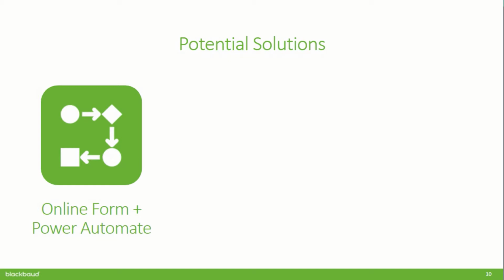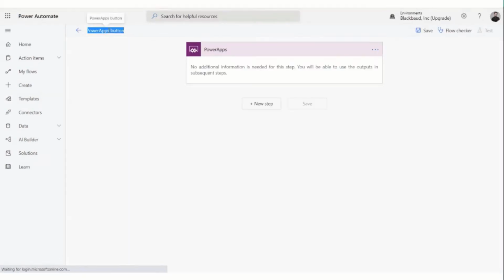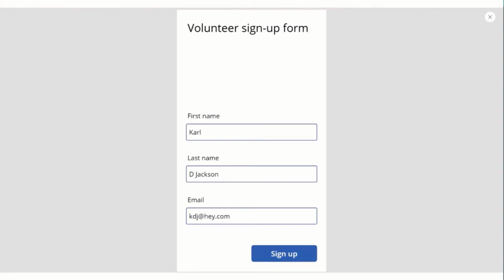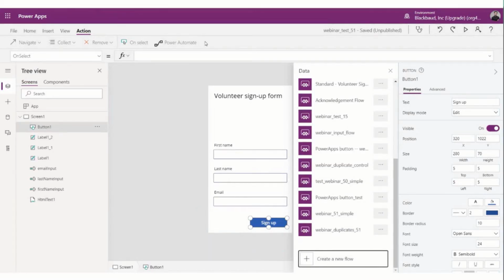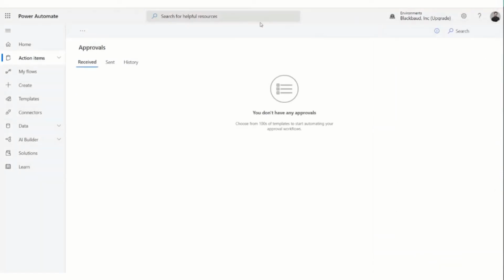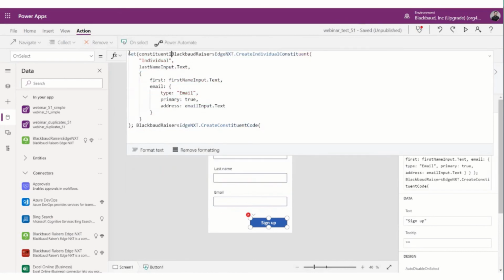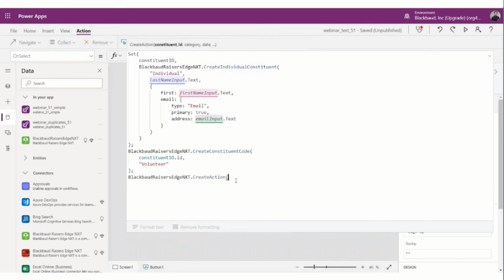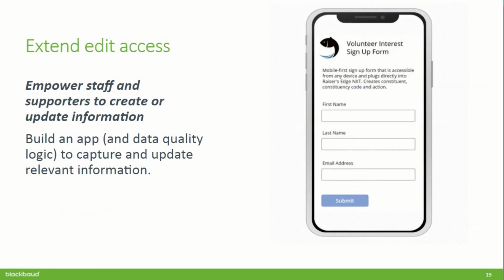Build your first app with Power Apps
Discover how to make a volunteer sign-up form in Power Apps.